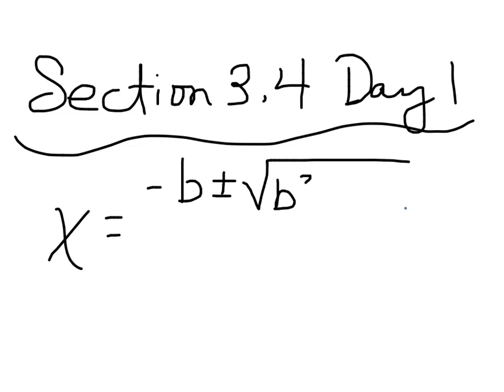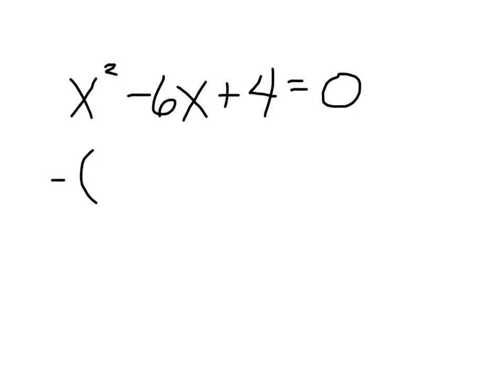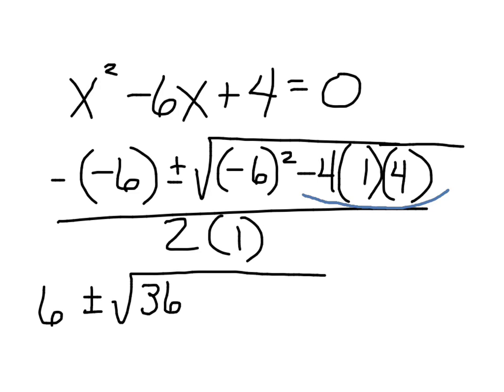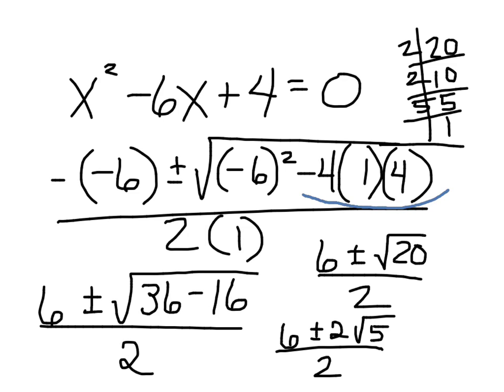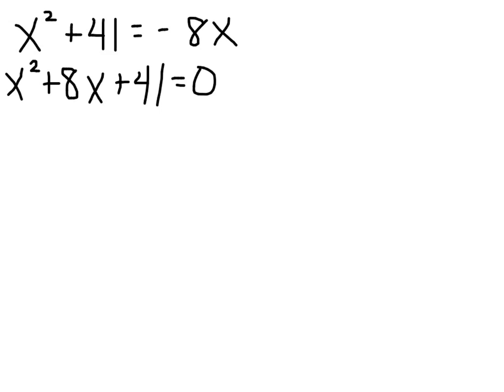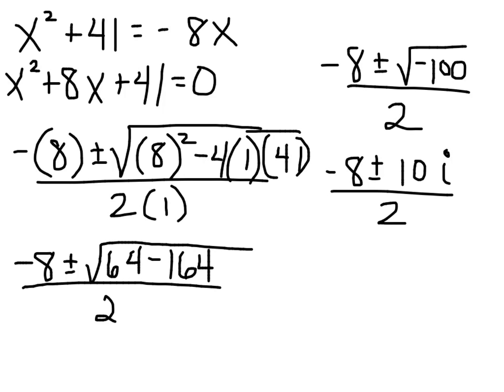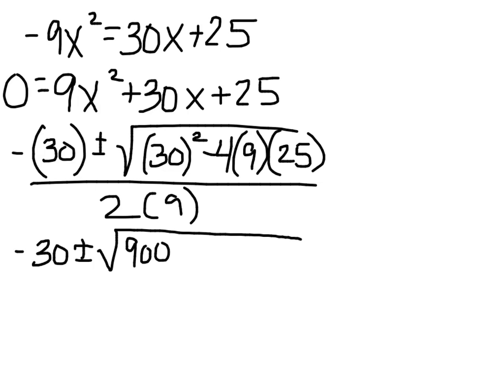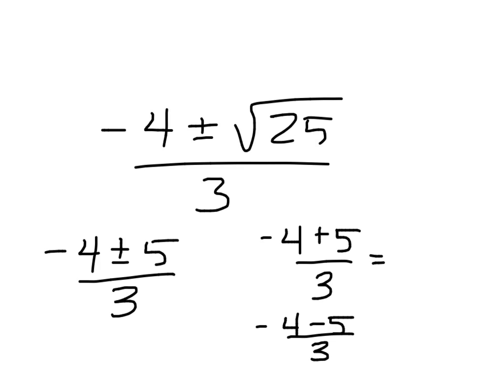Section 3.4 Day 1 - Algebra 2 - Solving Quads with Quadratic Formula